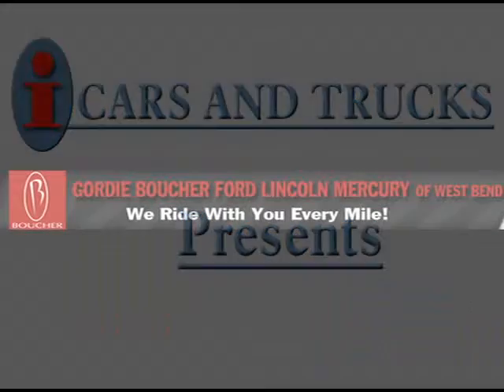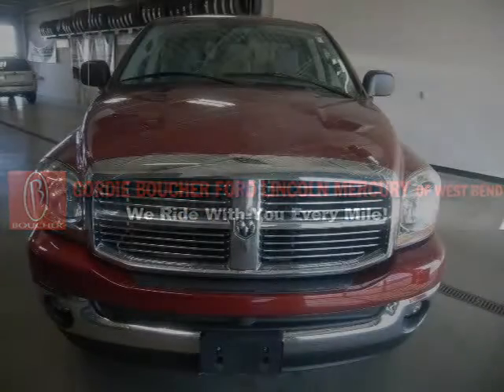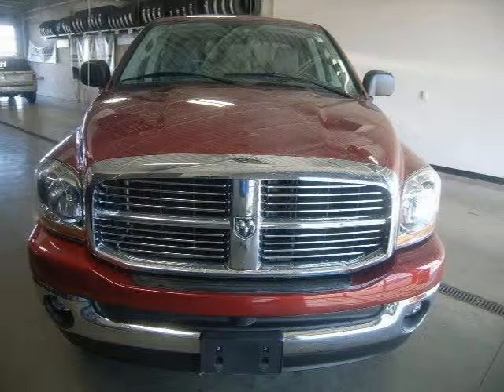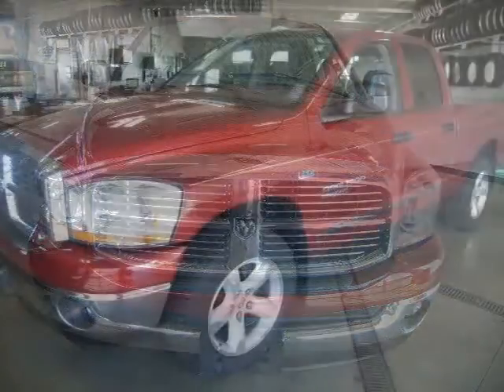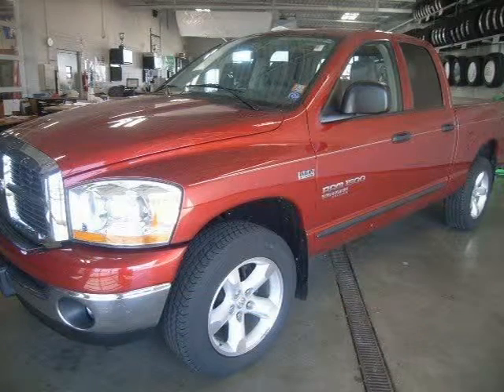2006 Dodge Ram Milwaukee WI WI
Price: $ 21,519
Mileage: 29,829
Body Style: Crew Cab Pickup
Ext. Color: RED
Int. Color:
Engine: Gas V8 5.7L/345
Drive Type: 4WD
Fuel Type: Gasoline Fuel
Doors: 4
Stock No.: P7335A
VIN: 1D7HU18216S577562